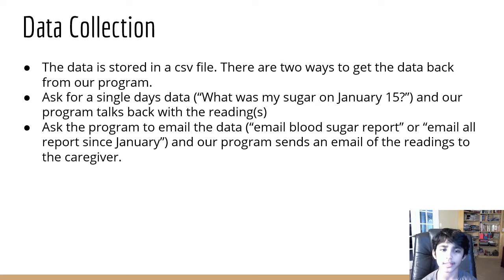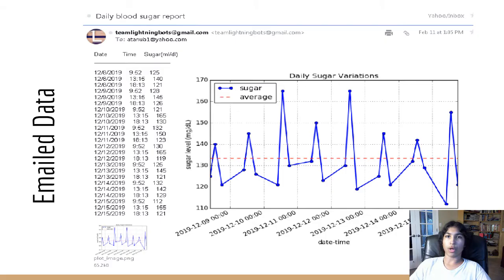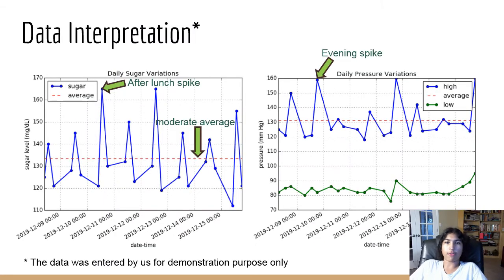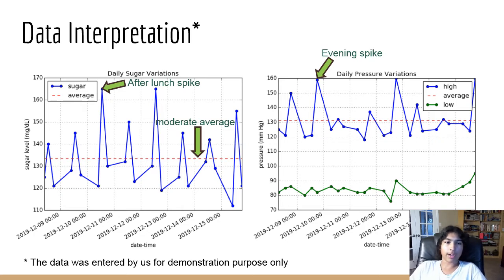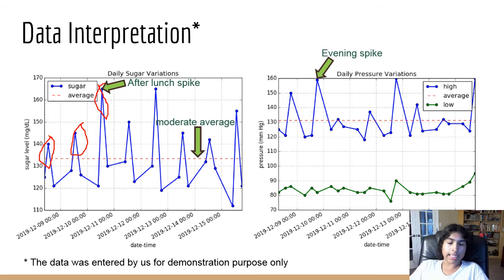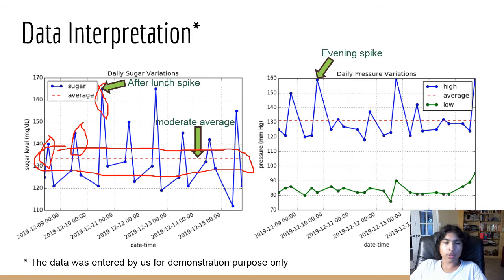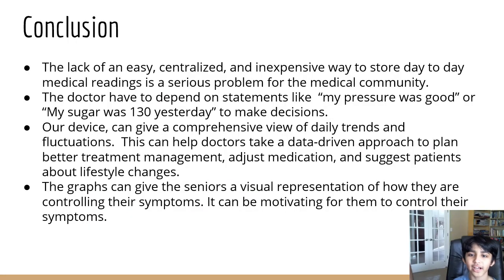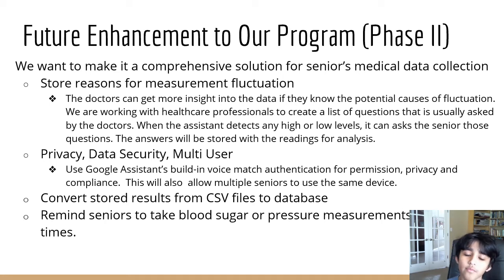Senior Assistant Presentation - Part 3 Analysis